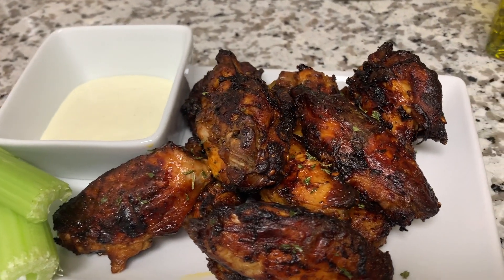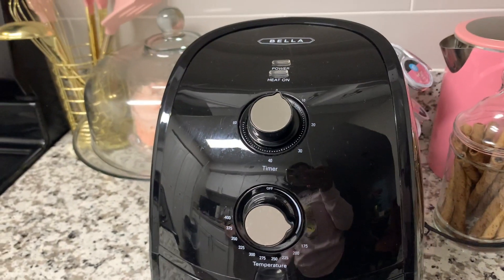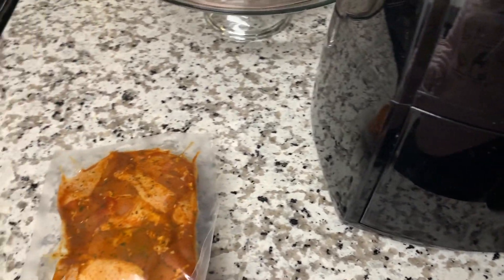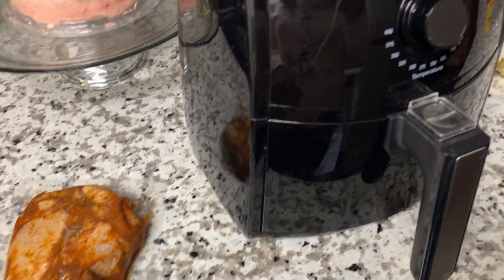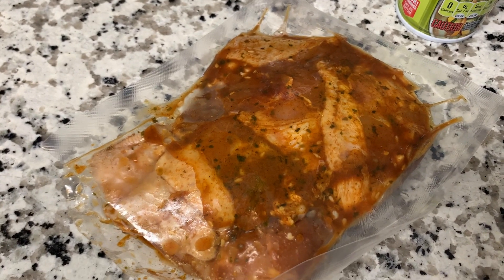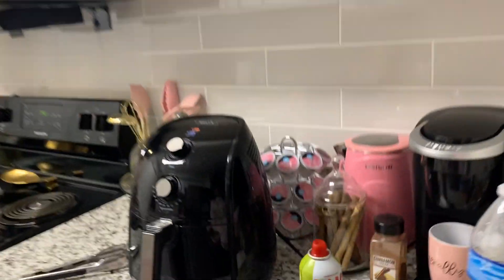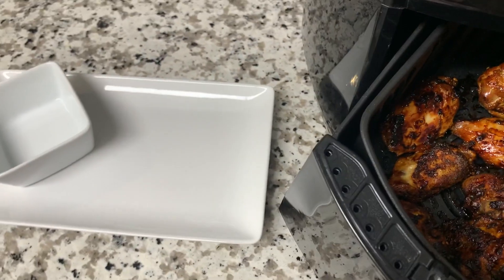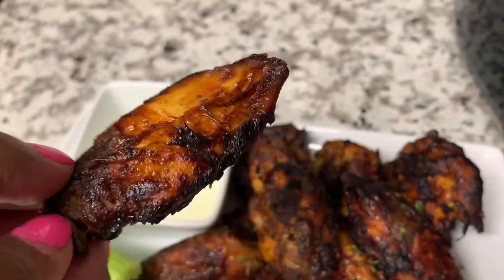Crispy Air Fryer Thai Style Chicken Wings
check out: GetWellSeasoned.com